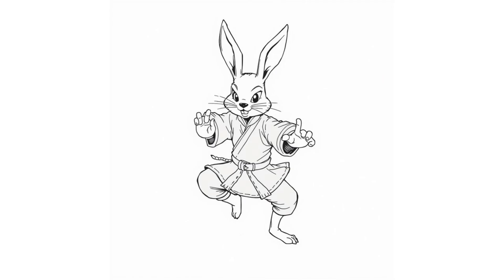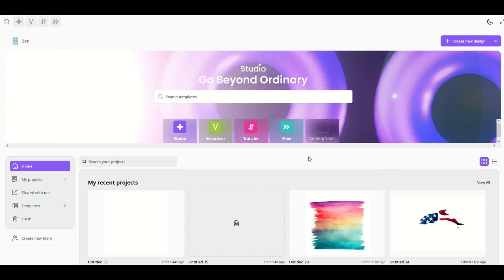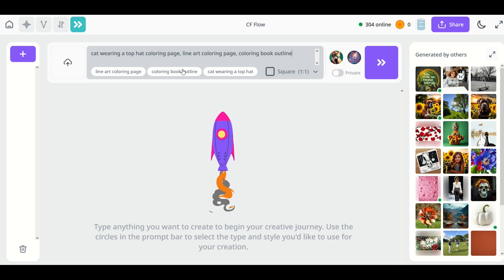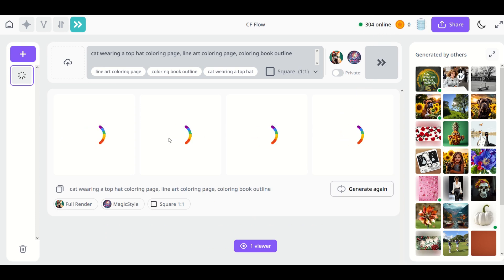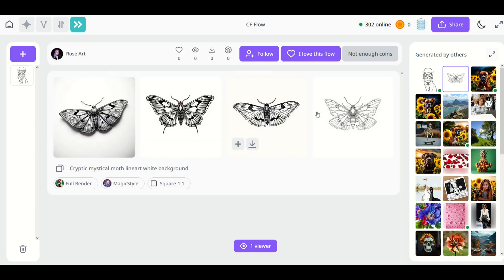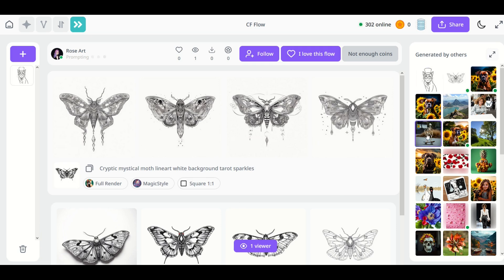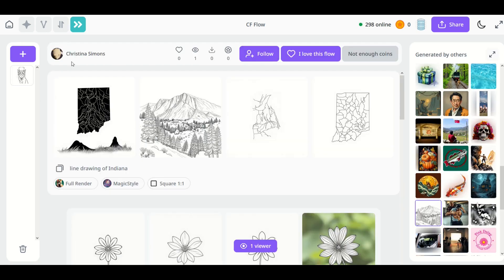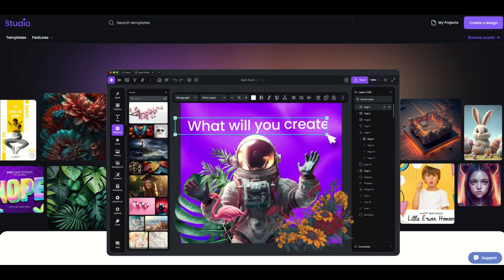CREATIVE FABRICA STUDIO FLOW - Make Coloring Book Pages & More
Inside of Creative Fabrica Studio, there is a feature called FLOW. Using Flow, you can easily create AI-generated images using a text prompt and a styles filter. These are fantastic for creating coloring book pages or any type of image or illustration. I also walk through how you can see exactly how others are creating images and what prompts they are using.

Creative Fabrica STUDIO is an innovative design tool that will revolutionize the way you create! With creative tools, templates and assets you can bring your vision to life. All created assets can be used for commercial or personal projects!